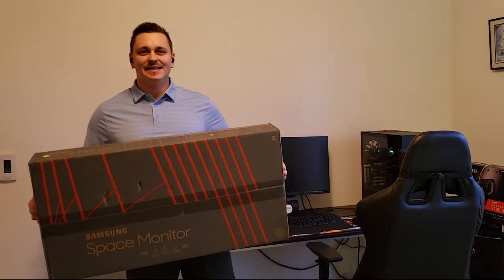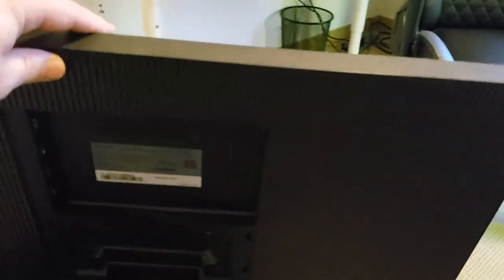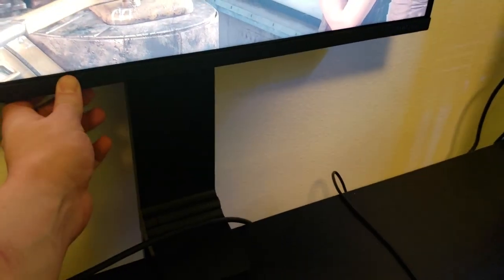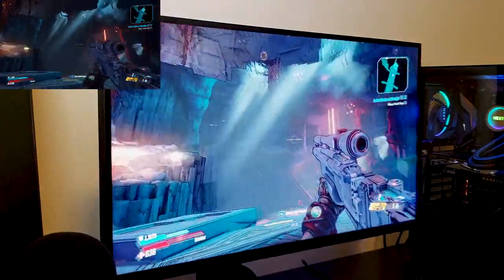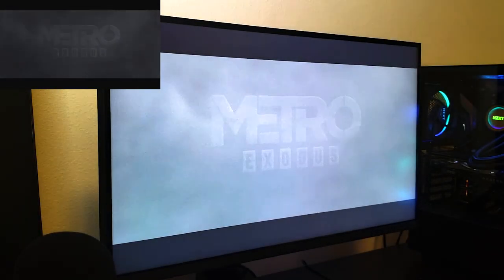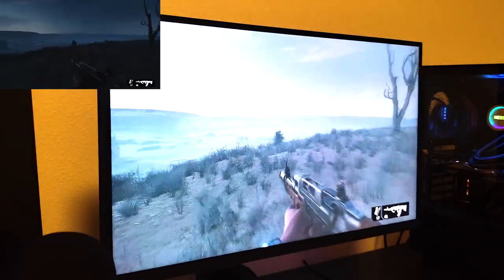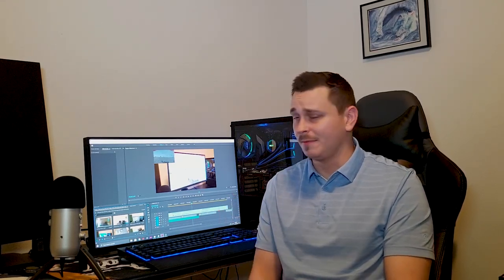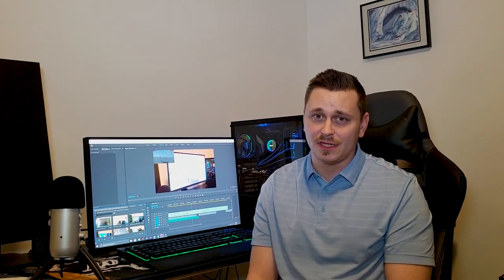Samsung Space 27" 1440p 144Hz Gaming Monitor? Unboxing & Review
Samsung Space 1440p 144Hz Gaming Monitor? Unboxing & Review

Well technically it is not a gaming monitor, but it has all of the same features that I see other gaming monitors have without the ambient lighting and gaming badges. So I count it as one TBH and I show you why in the video.

In 2019, monitors are all about fast refresh rate, highest resolution and screen size. This is a 27" 1440p 144Hz Gaming/Workstation/Editing/Photography Monitor.

There are a lot of partial reviews out there. Most people mention the RGB color index and how it relates to Graphic Design work. Yes there are better monitors for graphic design but what the Space Monitor offers will be vastly better than traditional gaming monitors.

So I made this video to reassure that this Space Monitor is a good option if you are a dual user or dabble in a bit of everything when it comes to the world of tech. Watch the video, you will see what I mean!